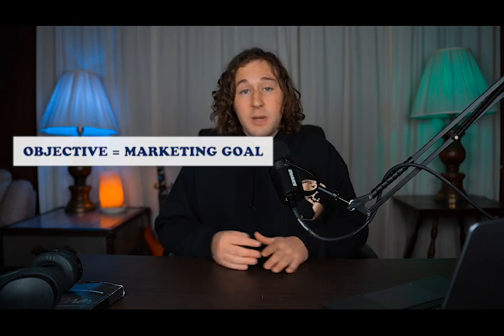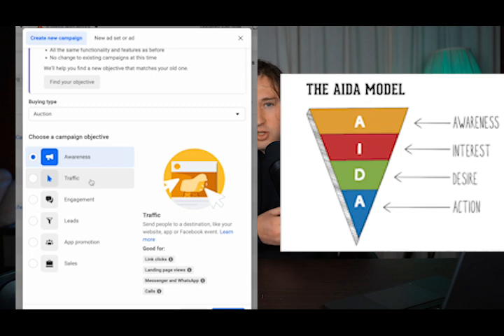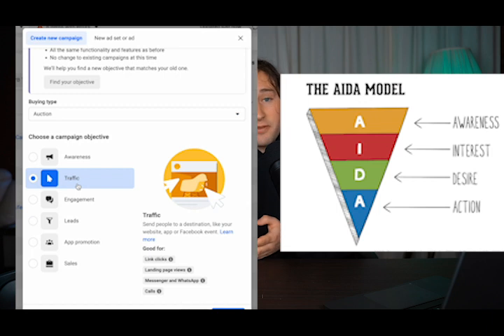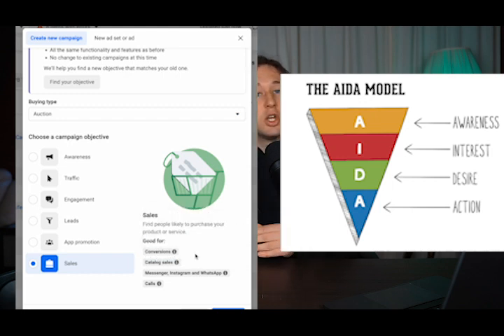Paid Ads are the Best Opportunity in Business History | Free Digital Marketing Masterclass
Instagram, TikTok, Pinterest, and any other Pay per Click/Impression advertising. Here is the most scalable strategy for your business to reach millions of potential customers.